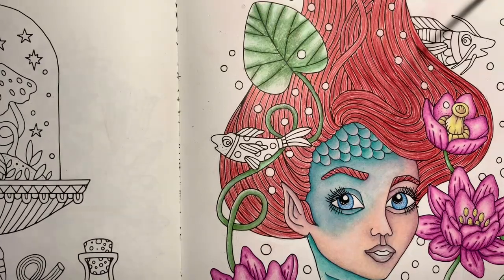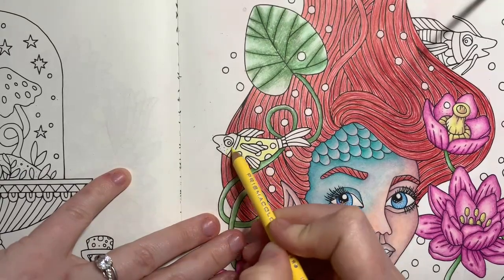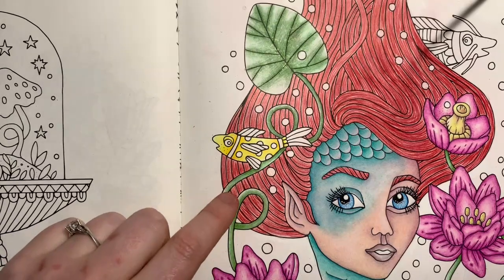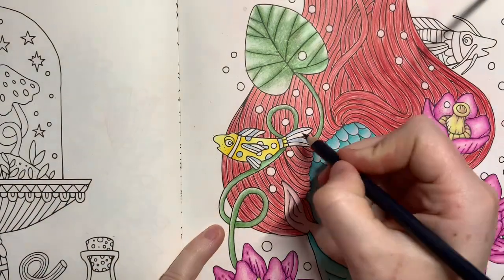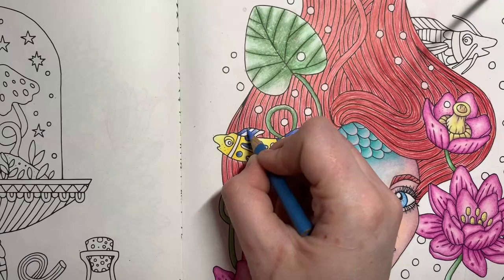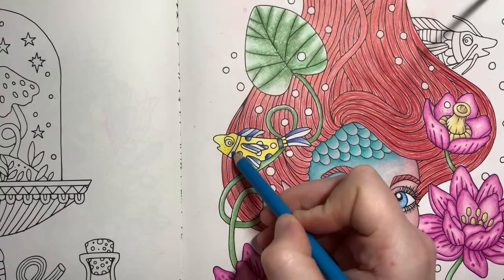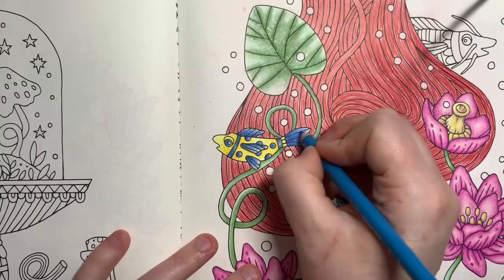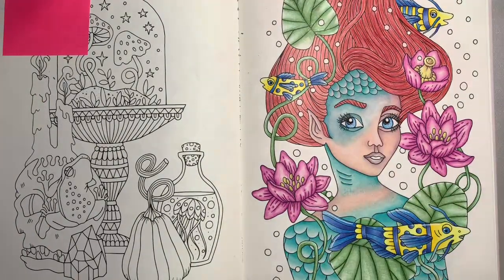Colouring fish in Sagor Och Sagner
Hiya everyone and welcome to this video which is a follow on from last weeks stream of colouring in the flowers and leaves in Sagor Och Sagner by Emilie Lidehall Oberg. In this video I will be colouring in the fish in the same colours as 'Flounder' from The Little Mermaid. I will be using Prismacolor Premier pencils (150 count) and also a black and a white Posca pen.

Pencils used:
White - PC938
Lemon Yellow - PC915
Canary Yellow - PC916
Sunburst Yellow - PC917
Electric Blue - PC1040
Cerulean Blue - PC103
Cobalt Blue Hue - PC133
Light Cerulean Blue - PC904
Ultramarine - PC902
Indigo Blue - PC901

Link to the Prismacolor Premier pencils:
Amazon UK
Amazon US
Amazon FR
Amazon JP

Link to the T'Gaal sharpener:
Amazon UK
Amazon US
Amazon FR
Amazon JP

Links to the Posca pens:
Amazon UK
Amazon US
Amazon FR:

Thank you again for the support and I hope to see you in my next video xxx